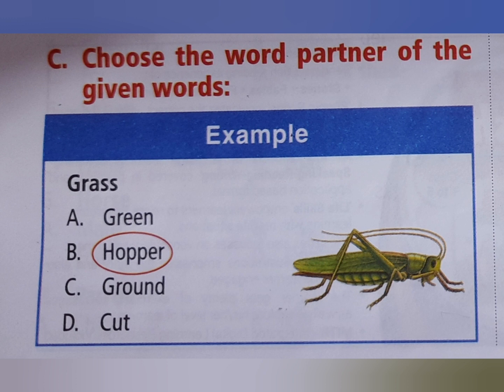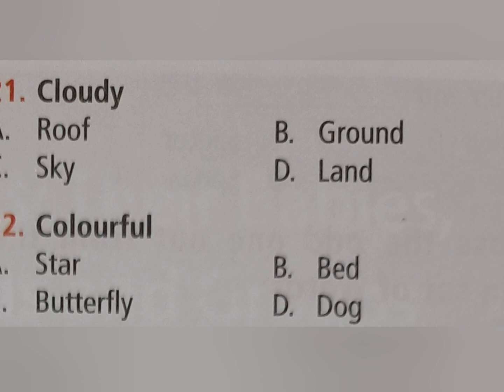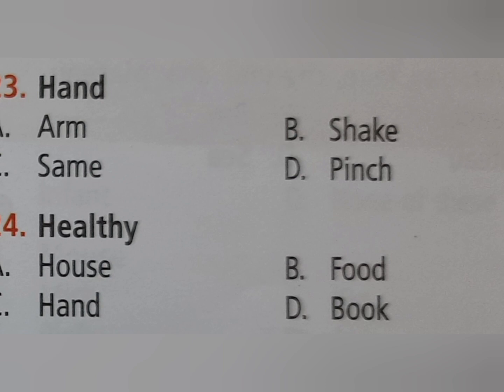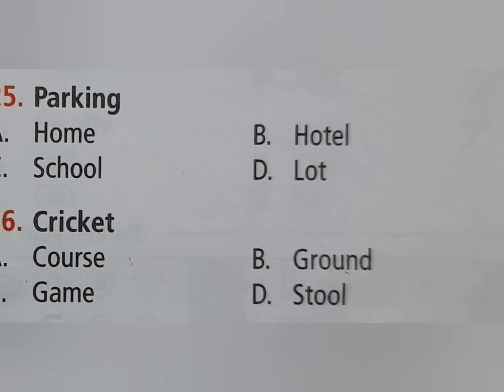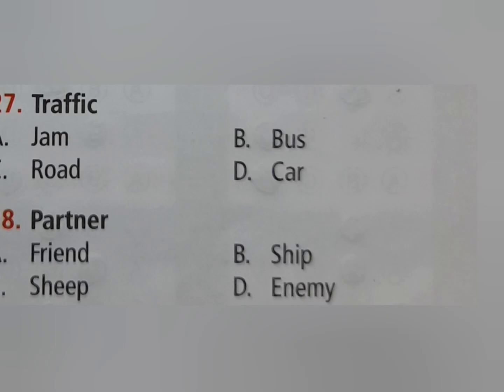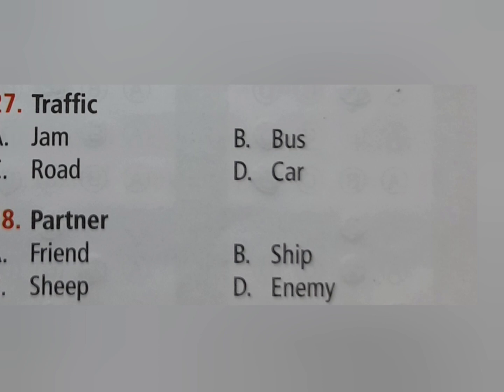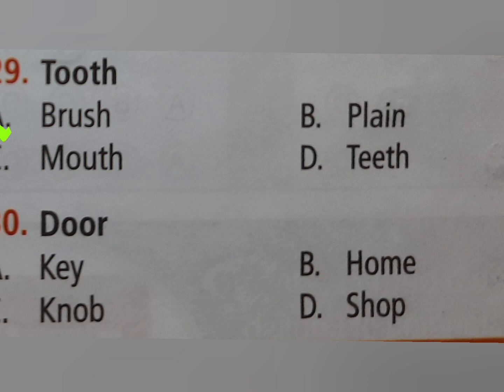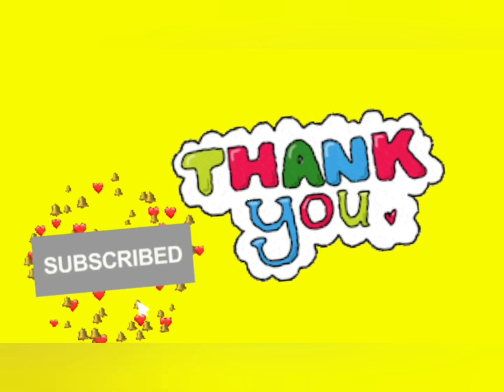International english olympiad exam preparation video no. 3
ieo sof || International english olympiad exam preparation video no. 3

What questions are asked in English Olympiad?
How do I prepare for an English Olympiad?
How to prepare for English Olympiad Class 1 ?
English olympiad exam preparation for class 1
Class 1 ieo questions and answers
International english olympiad questions for kids
ieo sample papers for class 1
ieo questions for class 1